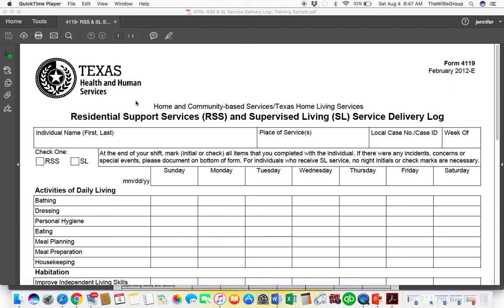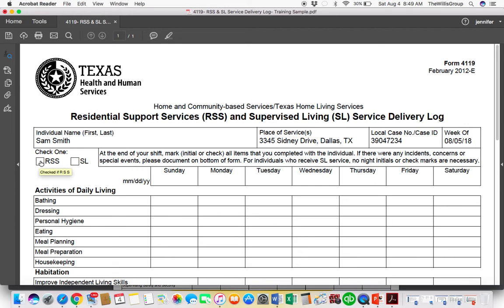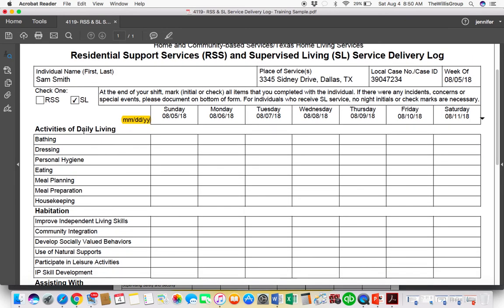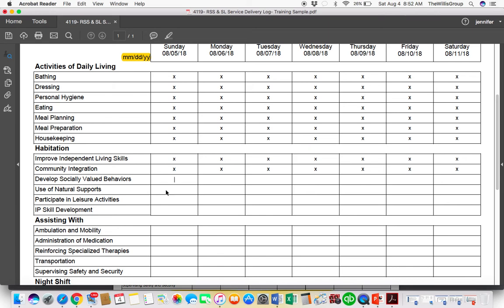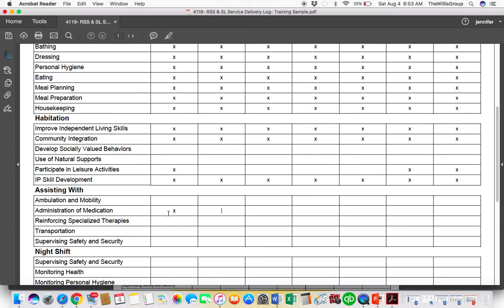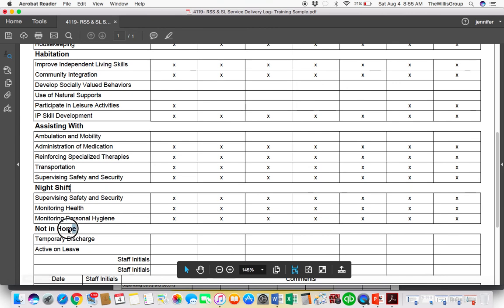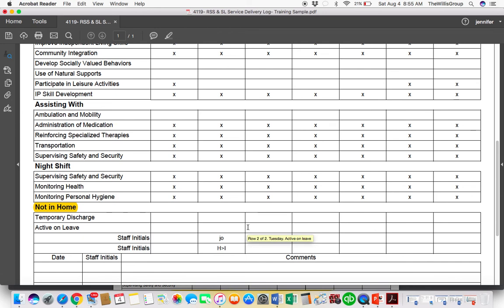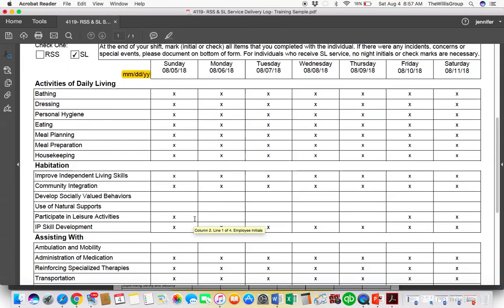RSS & SL Service Delivery Log Training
For Staff in the Group Home Setting.

Training has a typo on word reminders.  Please excuse.